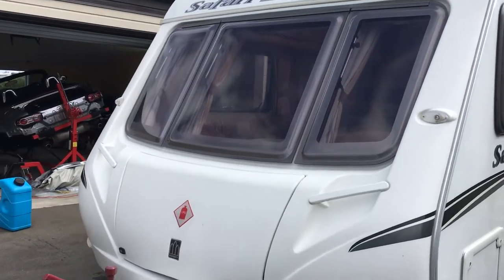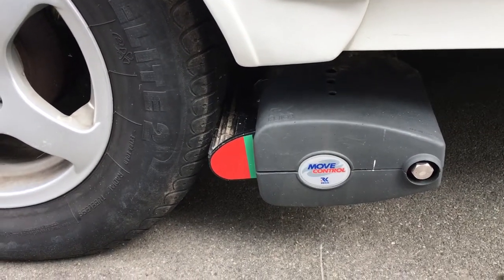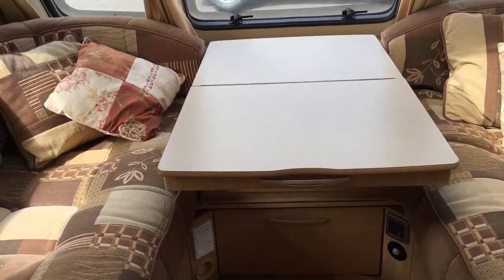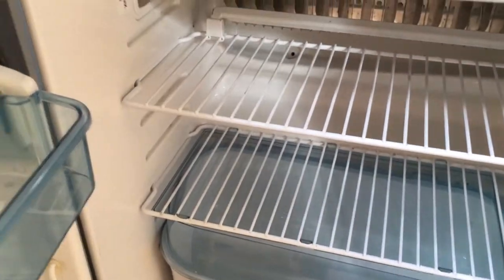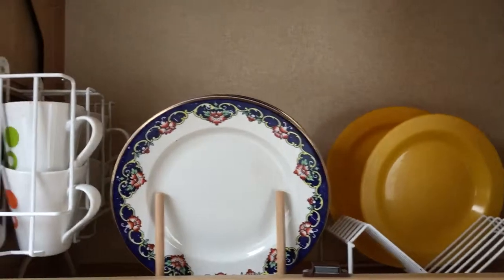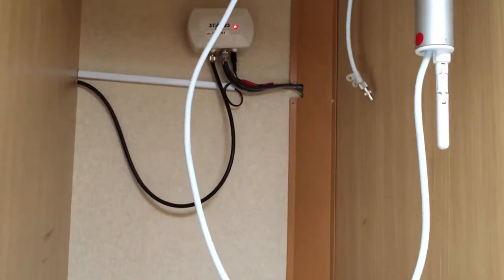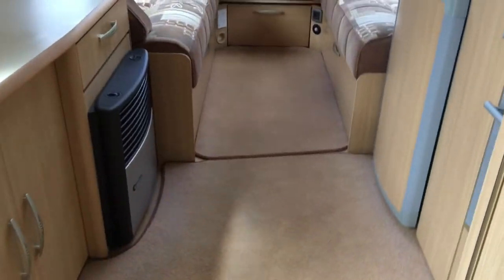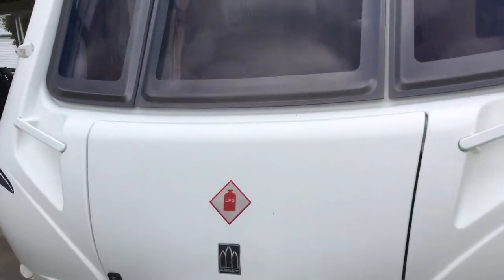Abbey Safari 460 2007 2 Berth Caravan End Washroom & Microwave & Awning & Motor Mover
Abbey Safari 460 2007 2 Berth Caravan

Here we have a spacious 2 Berth Caravan which has the added benefit of an awning, motor mover & microwave. With a contemporary look inside and plenty of room this is ideal for a couple to take away on either long or short term trips.